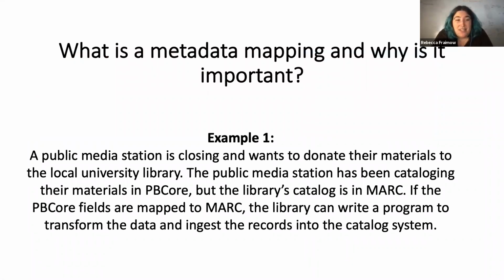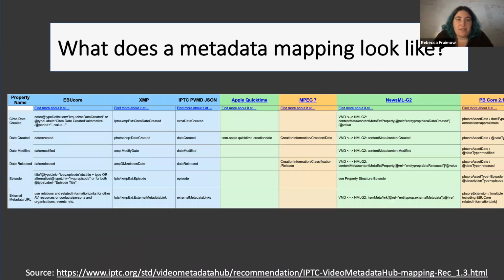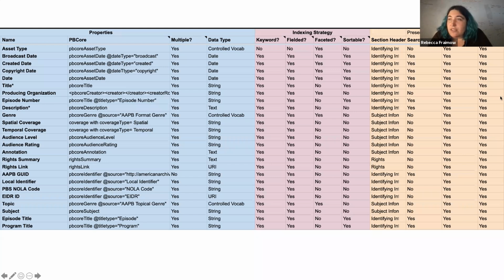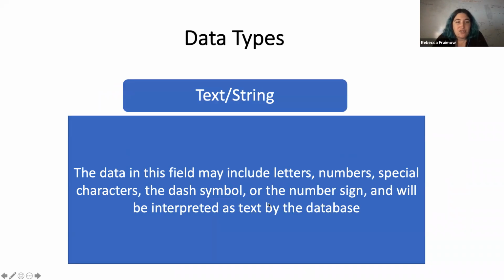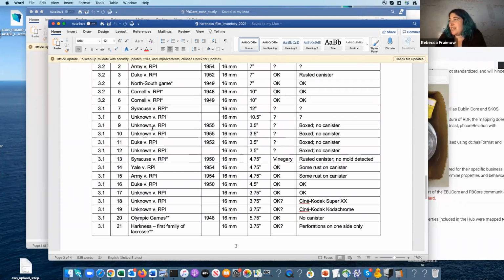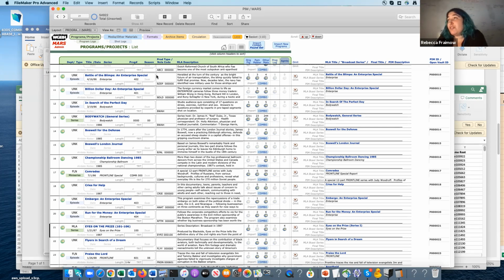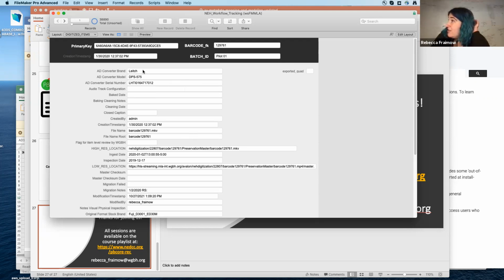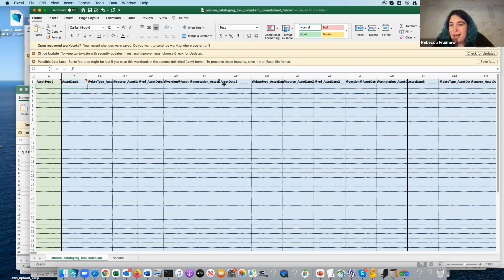10-27-2021 Audiovisual Cataloging with PBCore - Session 5